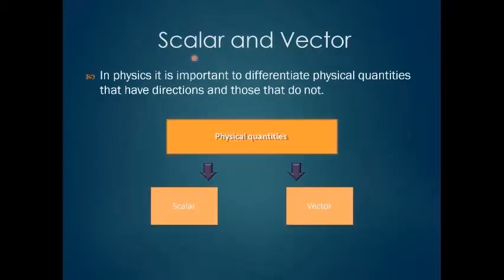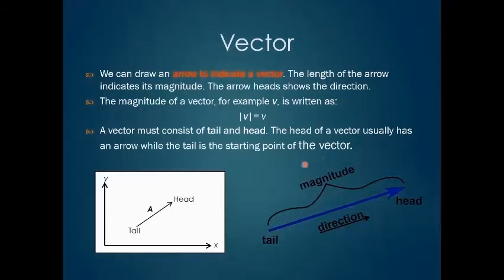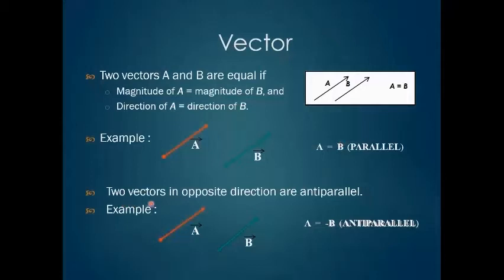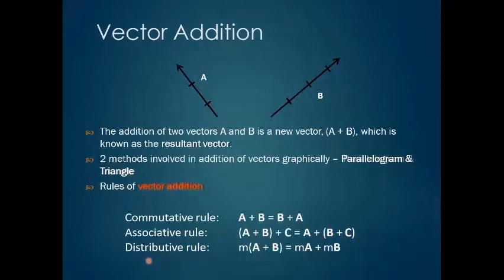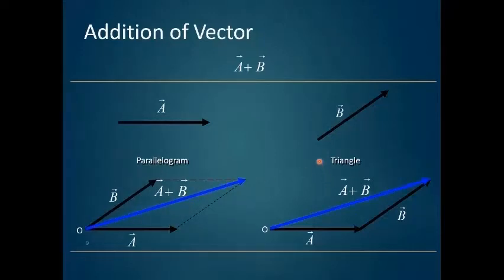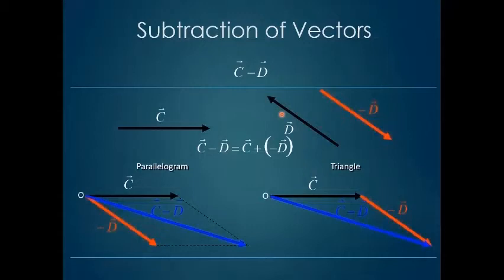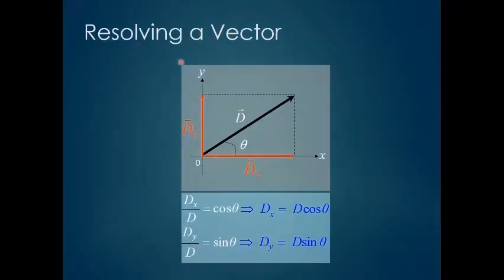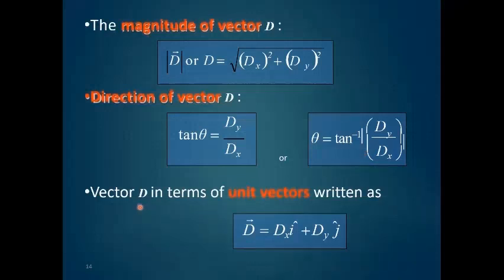PHY110 Chapter 2(1)